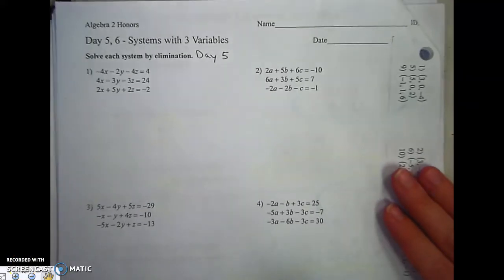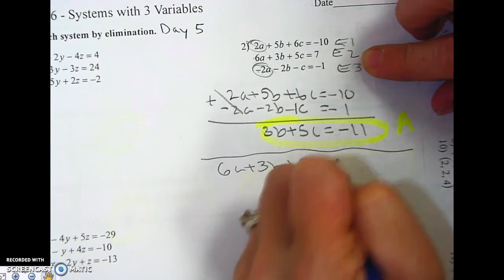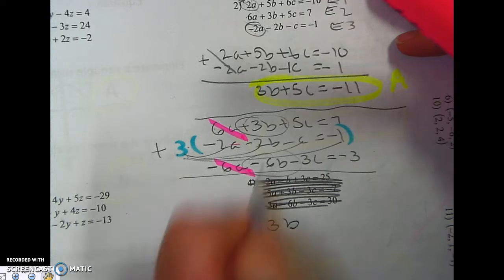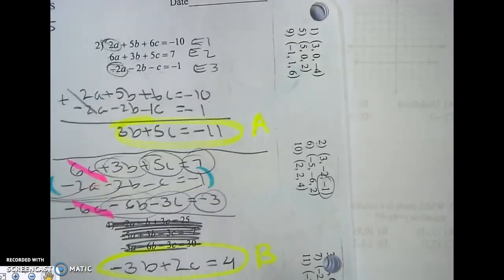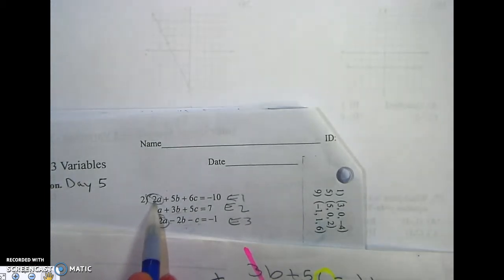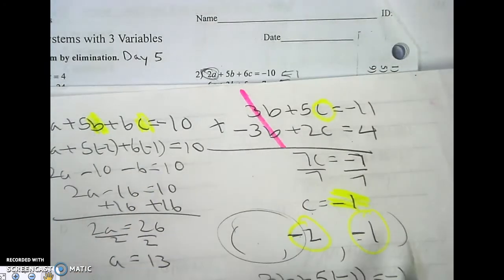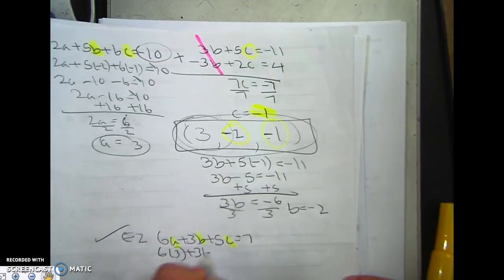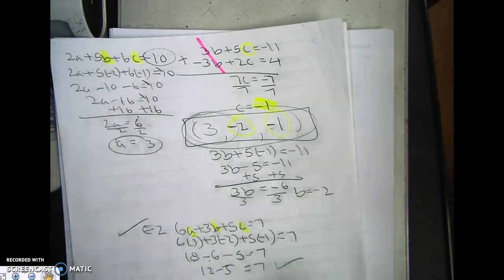System With 3 Variables (#2 HW)